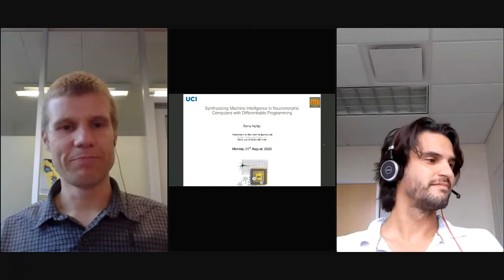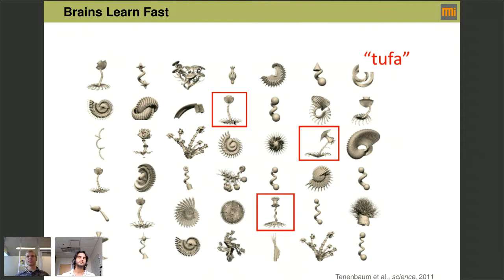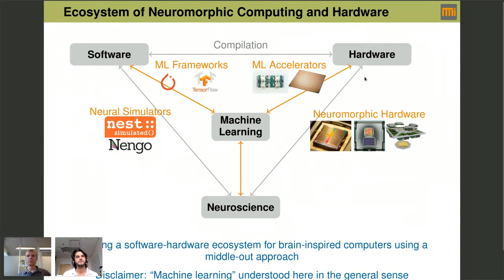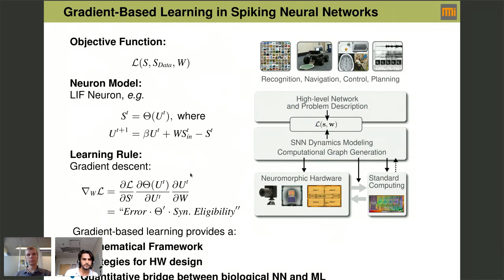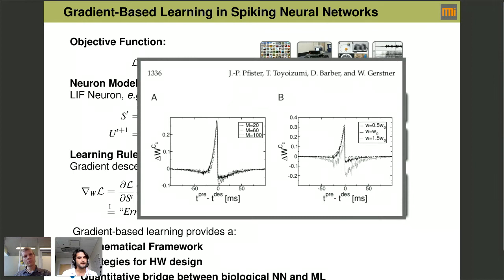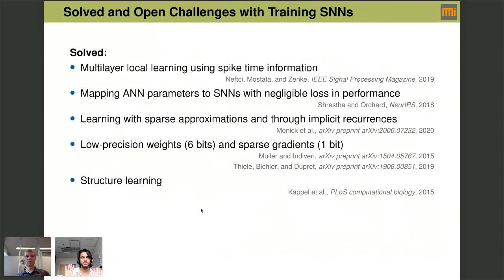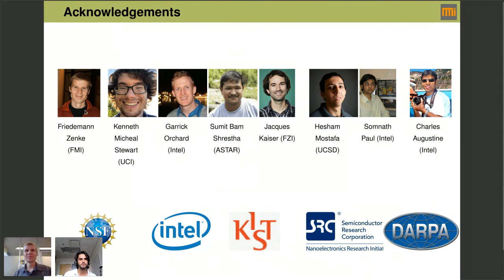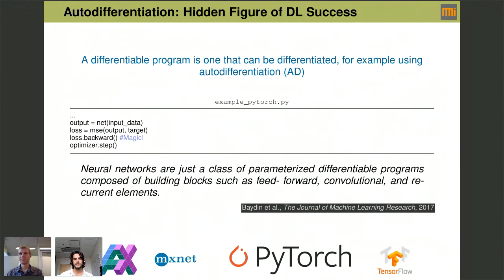Emre Neftci (UCI) - Synthesizing Machine Intel. in Neuromorphic Computers with Diff. Programming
The potential of machine learning and deep learning to advance artificial intelligence is driving a quest to build dedicated computers, such as neuromorphic hardware that emulate the biological processes of the brain. While the hardware technologies already exist, their application to real-world tasks is hindered by the lack of suitable programming methods. Advances at the interface of neural computation and machine learning showed that key aspects of deep learning models and tools can be transferred to biologically plausible neural circuits. Building on these advances, I will show that differentiable programming can address many challenges of programming spiking neural networks for solving real-world tasks, and help devise novel continual and local learning algorithms. In turn, these new algorithms pave the road towards systematically synthesizing machine intelligence in neuromorphic hardware without detailed knowledge of the hardware circuits.